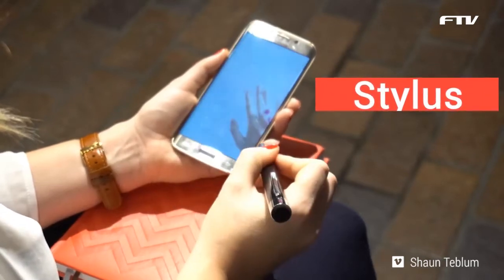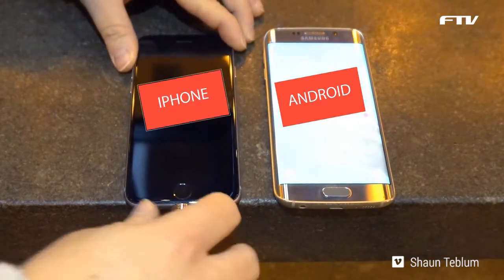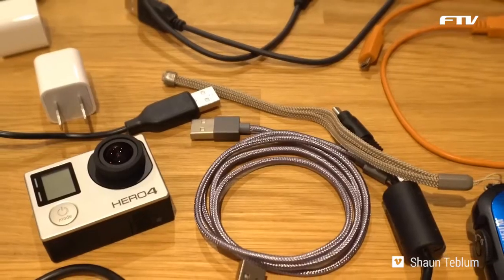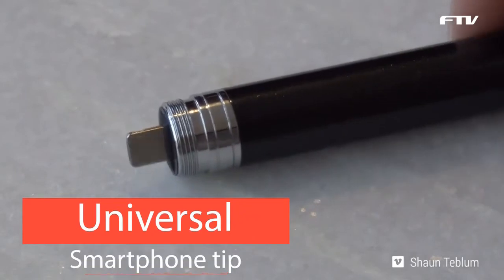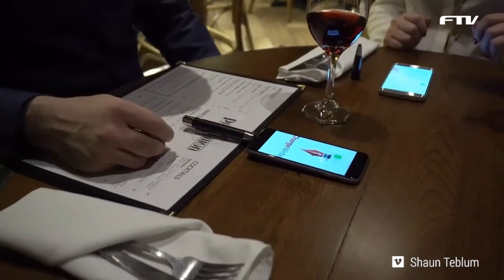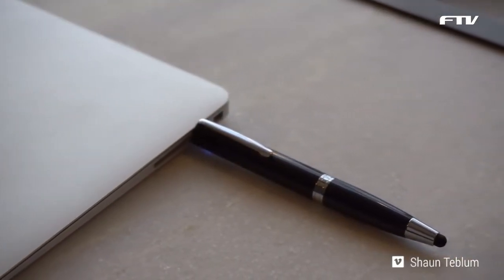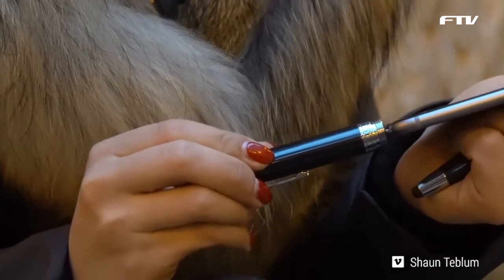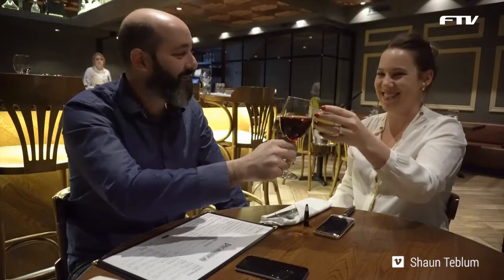이 펜 안에 스마트폰 충전기, 스타일러스, 스크린 클리너가 다 있다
[컬렉티브] 플러스 버젼에는 16 GB 플래시 메모리가 추가된다 (전체기사